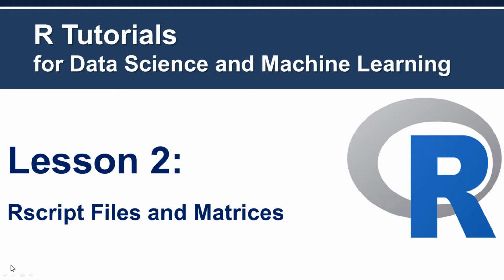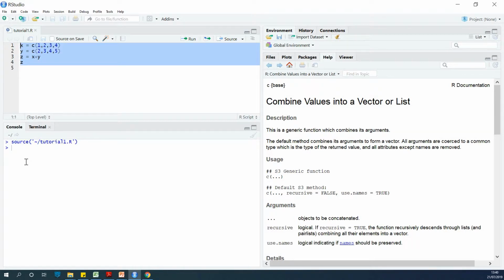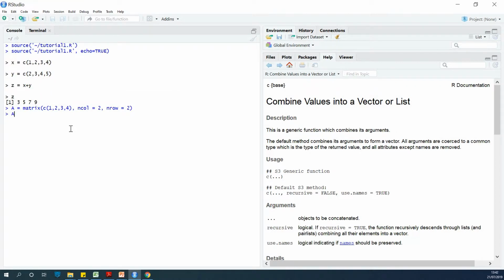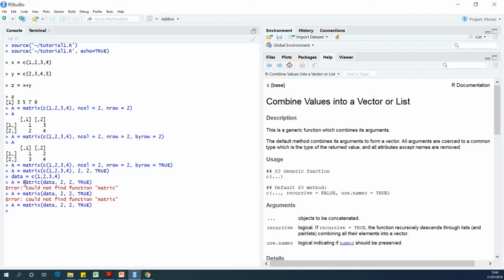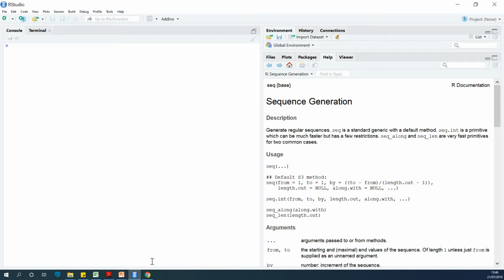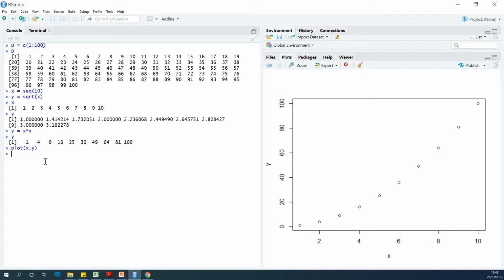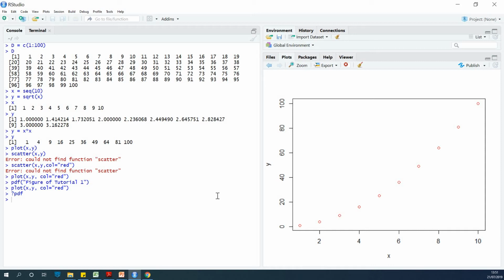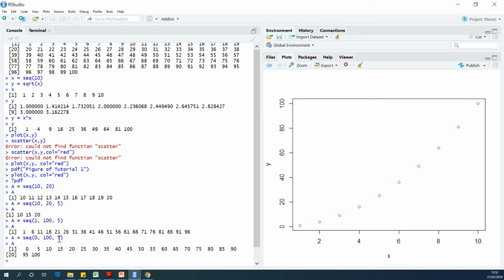Lesson 2 - R Script Files and Matrices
R Tutorials  for Data Science and Machine Learning - Lesson 2 - R Script Files and Matrices